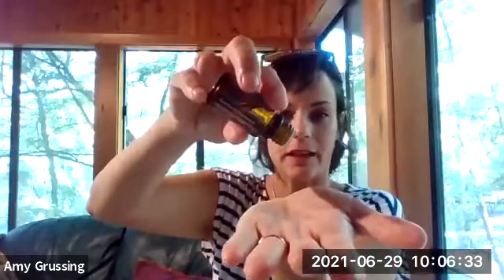Healing with Oils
Learn the benefits of essential oils with The Essential Oils Guru, Amy Grussing!